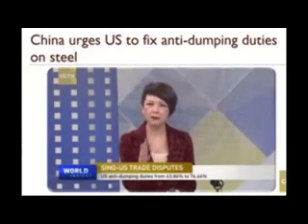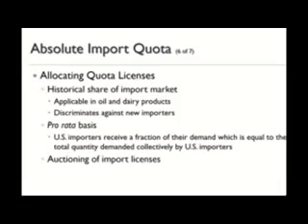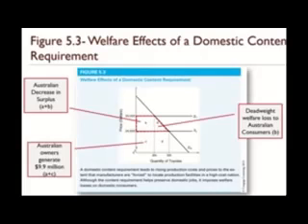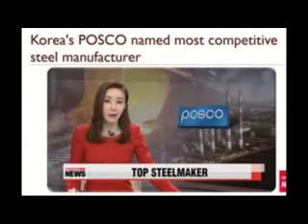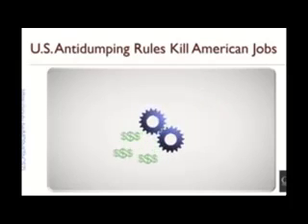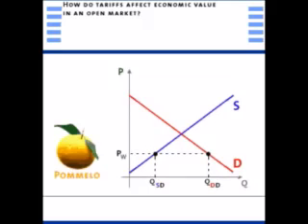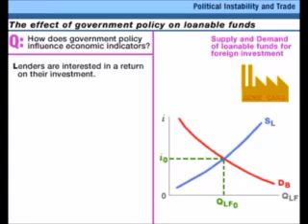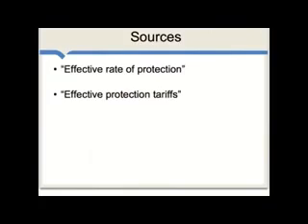ECON 0512 Class Video Mar. 23